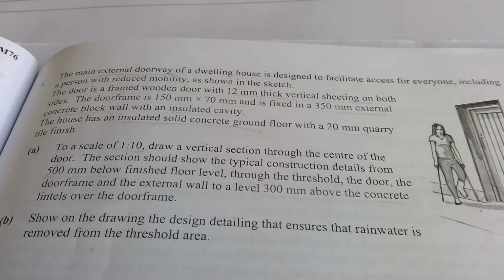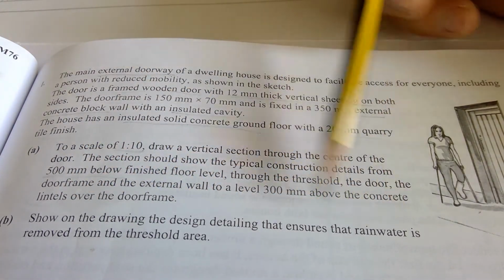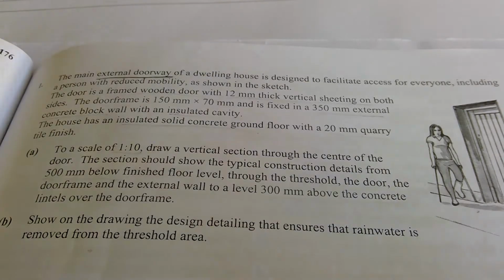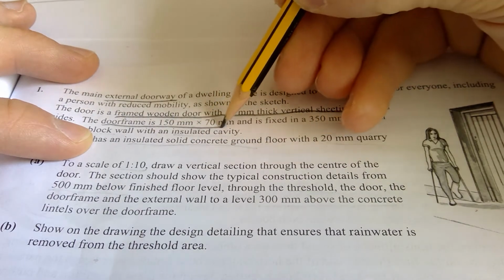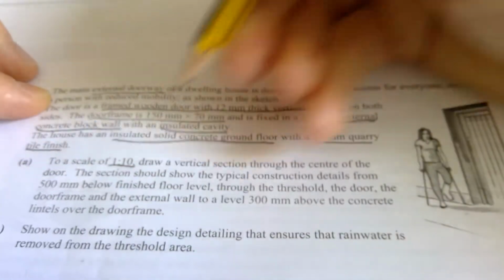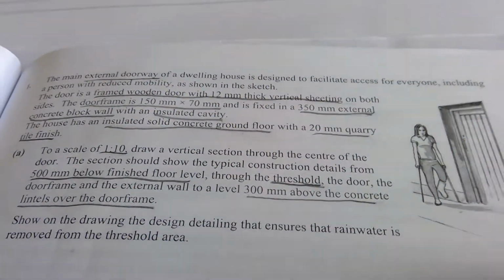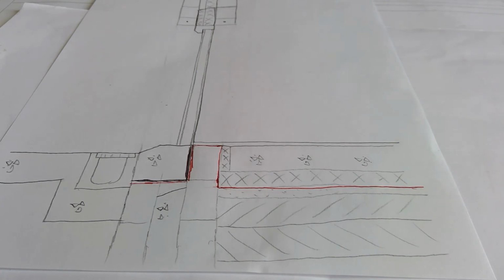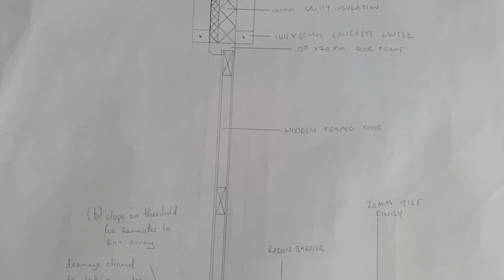2011 Q1 Video